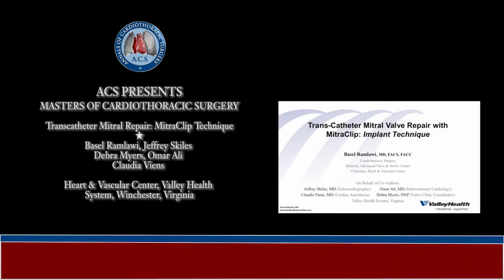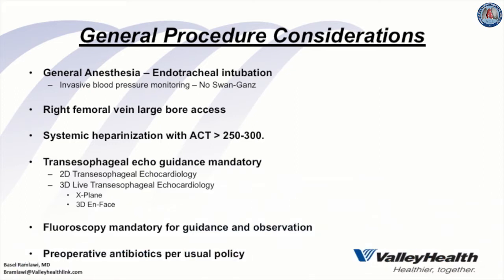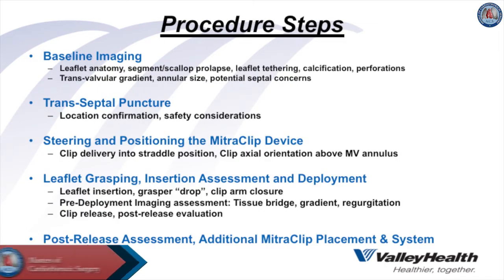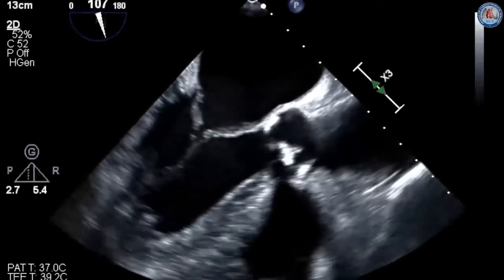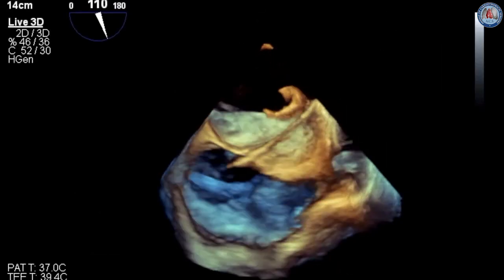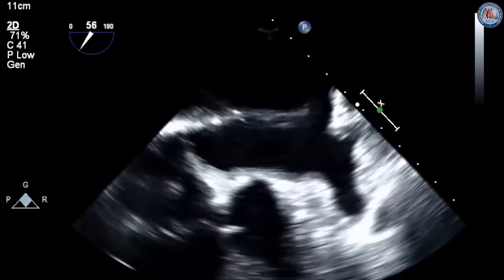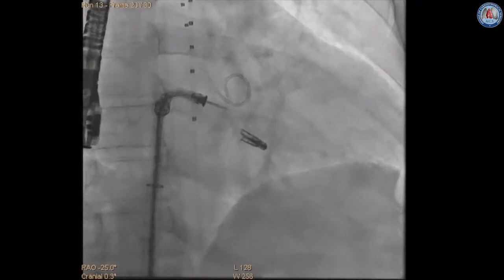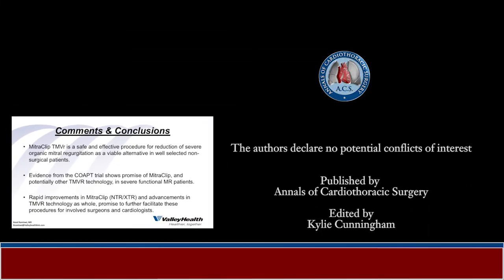Transcatheter mitral repair: MitraClip technique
Transcatheter mitral repair with the MitraClip System (Abbott Vascular, Santa Clara, CA) has been shown to be viable alternative to surgical mitral repair in patients with significant symptomatic degenerative mitral regurgitation (MR) with prohibitive surgical risk (1,2). This operative video details the case of an 84-year-old female with severe symptomatic organic mitral regurgitation, her comorbidities and elevated STS mortality risk was 15.8% and morbidity was 66%. She was offered a MitraClip transcatheter mitral repair procedure as a viable alternative leading to decreased morbidity..

Cite this article as: Ramlawi B, Skiles J, Myers D, Ali O, Viens C. Transcatheter mitral repair: MitraClip technique. Ann Cardiothorac Surg 2018;7(6):824-826. doi: 10.21037/acs.2018.10.14